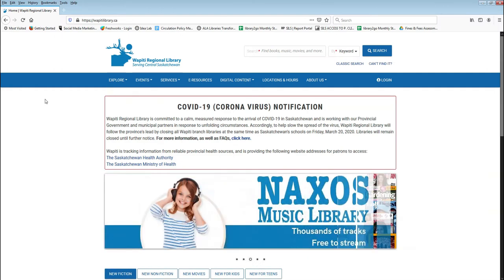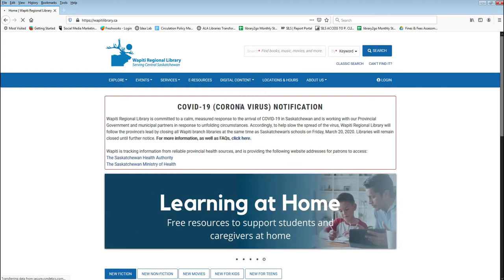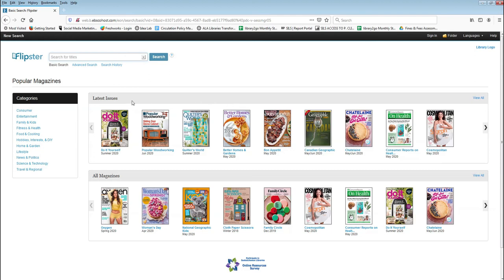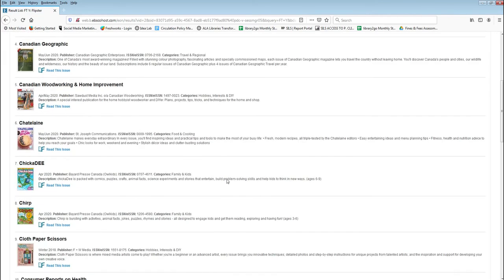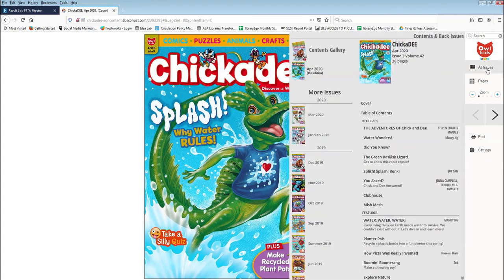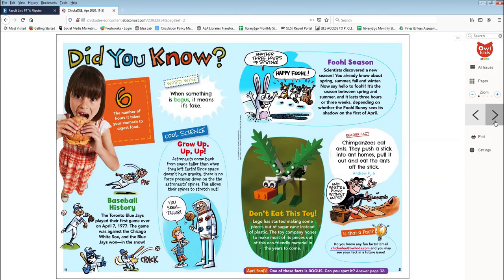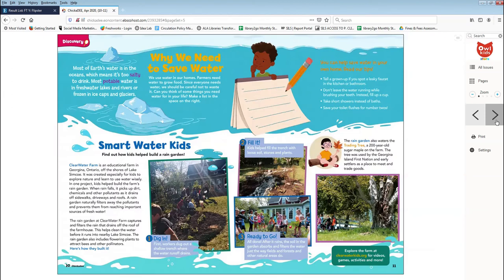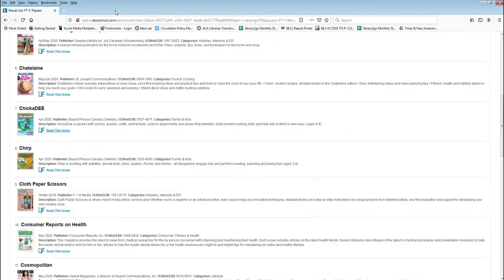Using Flipster With Your Library Card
A 'how to' to show you the basics of using Flipster with your Wapiti Regional Library card.